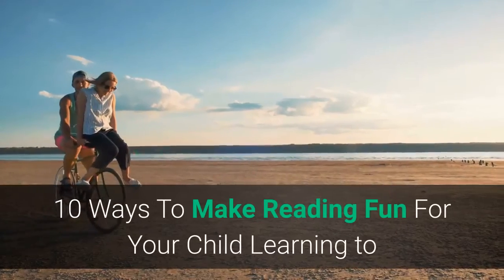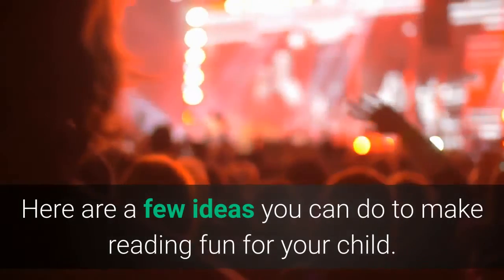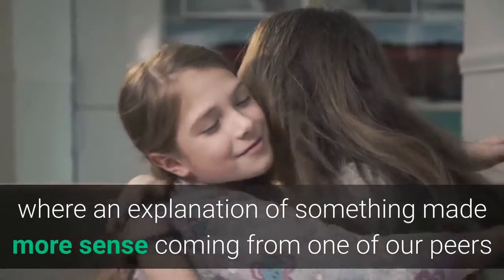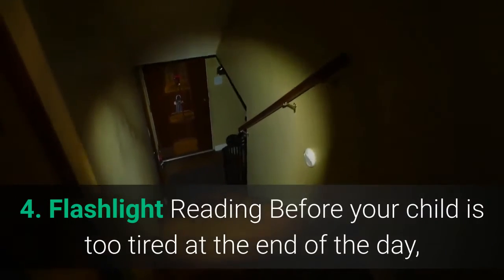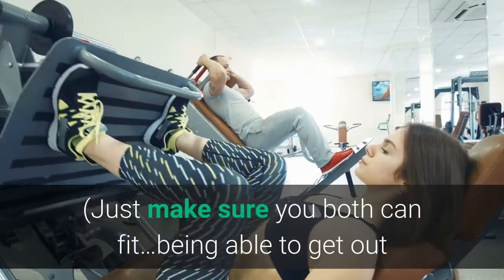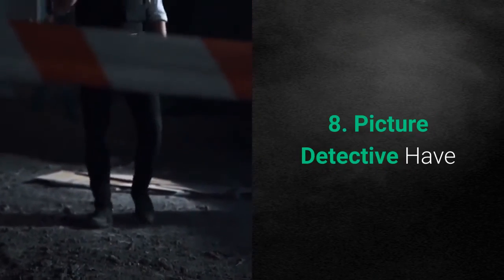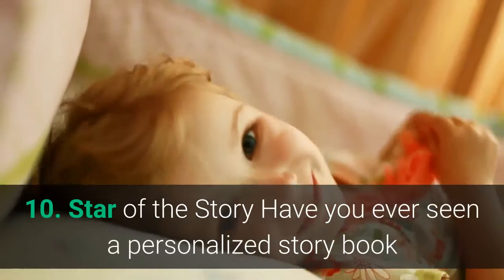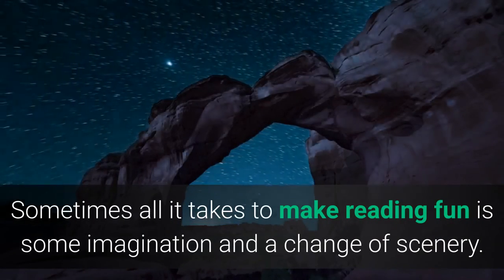10 Ways To Make Reading Fun For Your Child